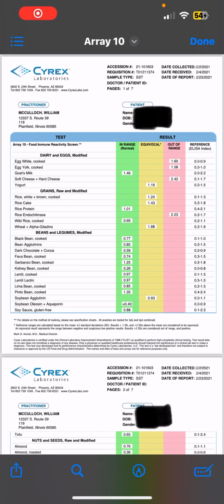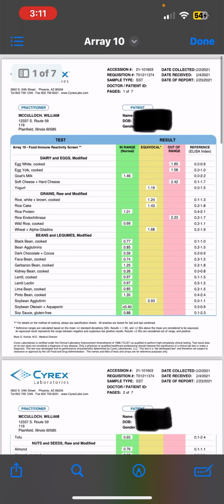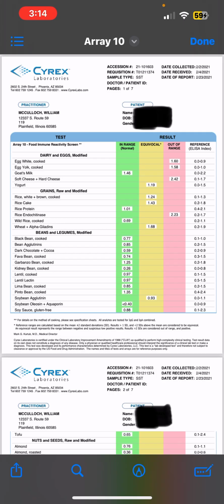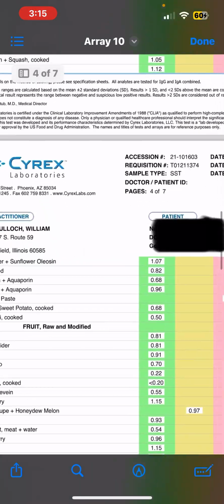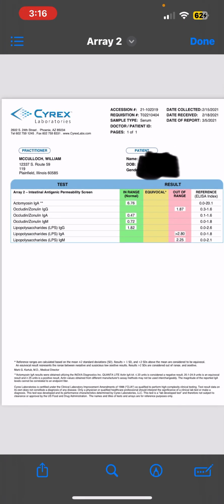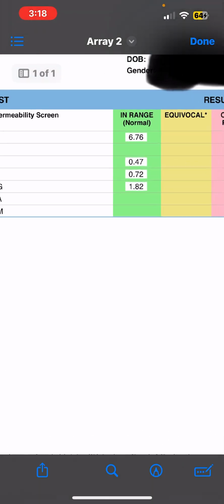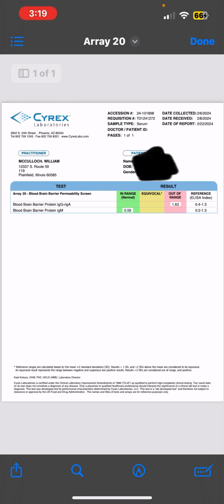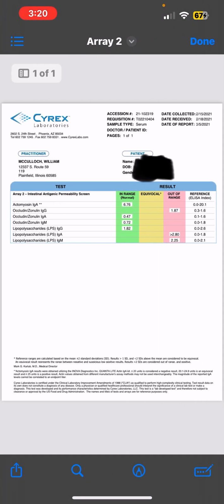Foundational Lab Testing for Detoxing